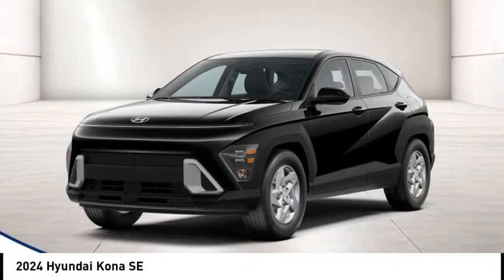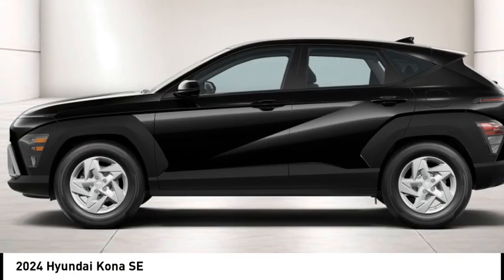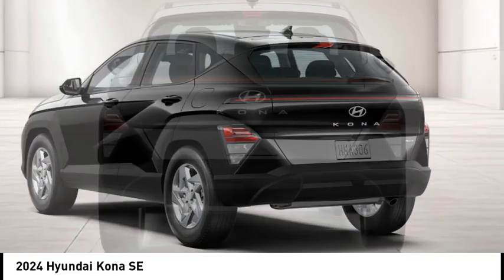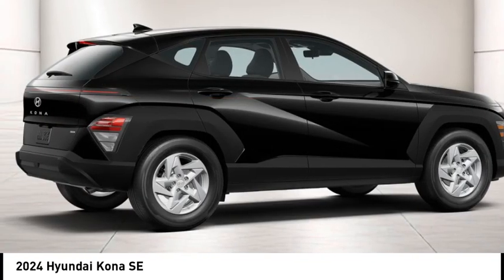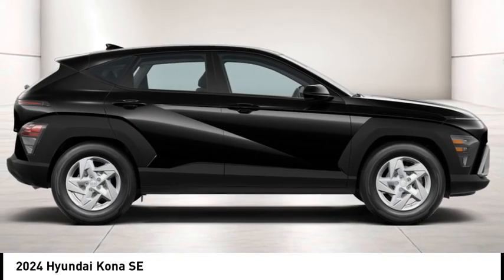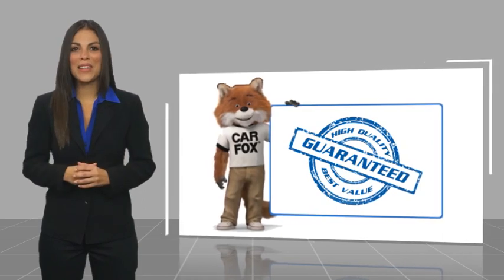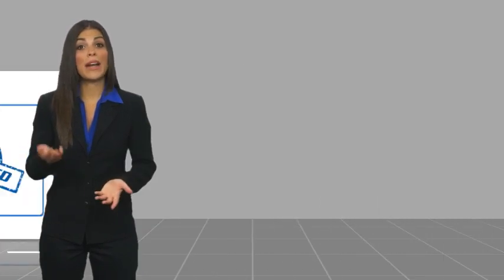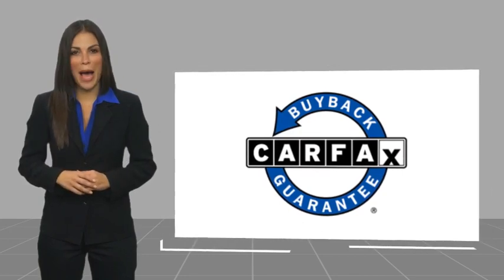2024 Hyundai Kona HK61507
2024 Hyundai Kona SE

Anaheim Hyundai
1271 S. Auto Center Dr.

You'll love this 2024 Hyundai Kona. This is a vehicle you'll want to take home.